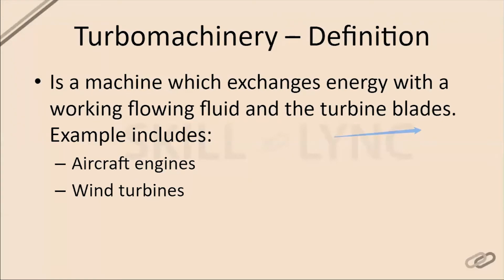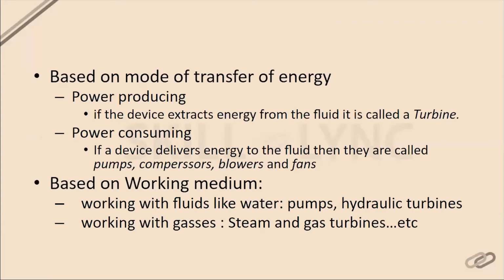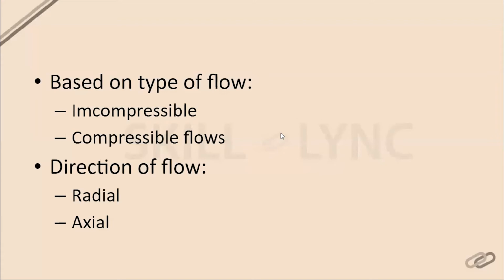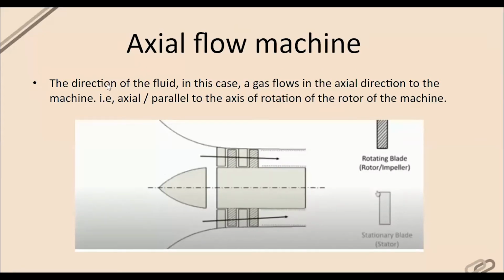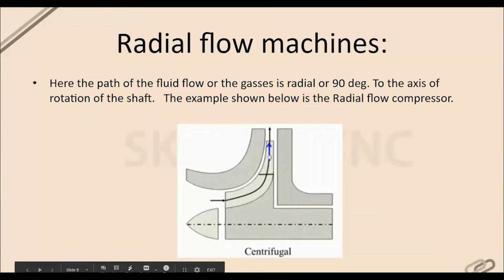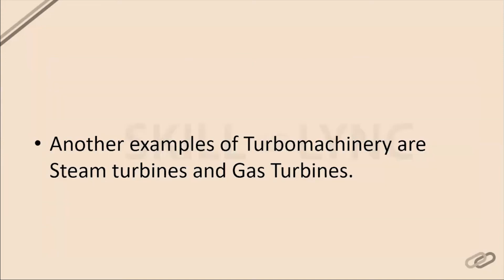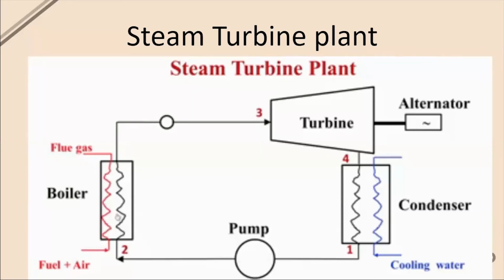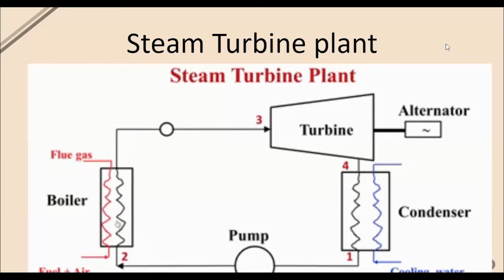Turbomachinery (PART - 1) | Skill-Lync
In this video, you will learn the basics of Turbomachinery. The instructor explains the core concepts of Turbomachinery design and simulation. He also explains Job roles in this domain.

1. Skill-Lync is an e-learning platform for Engineering students with 800+ positive reviews on Google.
2. Learn industry-oriented technical skills.
3. Work on 4 Industry oriented projects. Create a strong profile that will help you get recruited.
4. Have a look at the profile of a student of ours
5. Attend 4 live video conferencing support sessions every week.
6. Interact with industry experts and Skill-Lync support team 24/7 to get your doubts clarified
7. Get recruited with help from our placement assistance team.